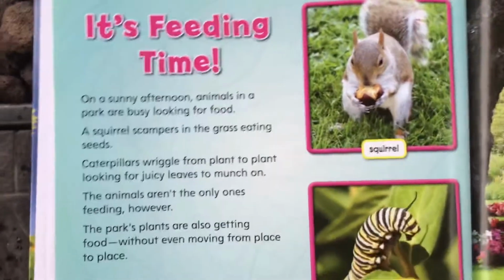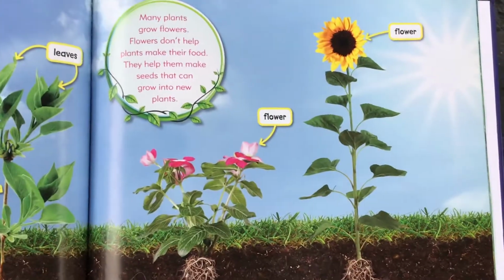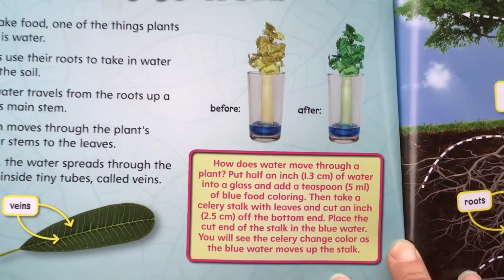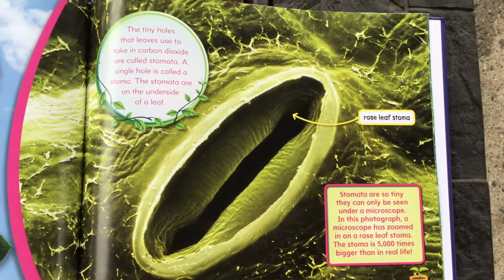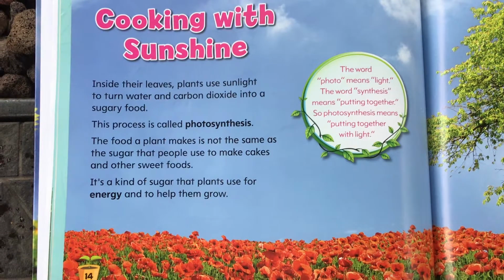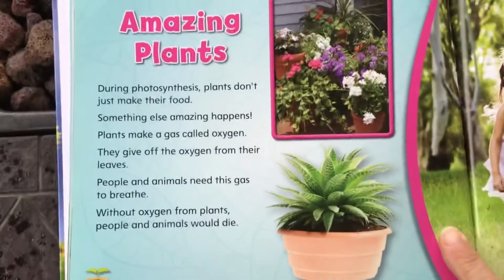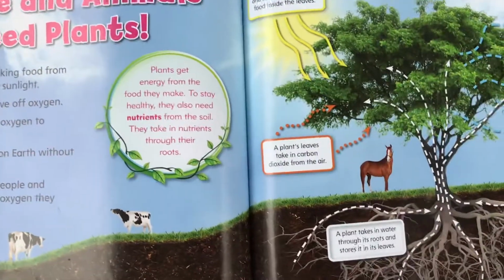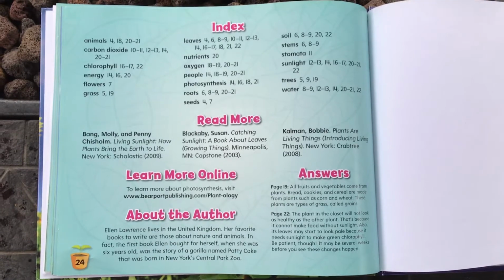Cooking with Sunshine-how plants make food read aloud